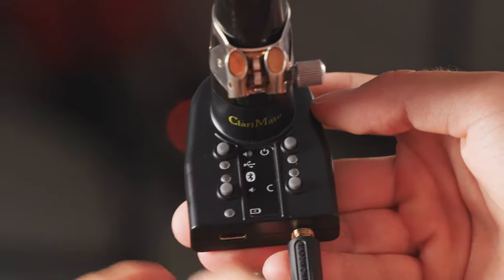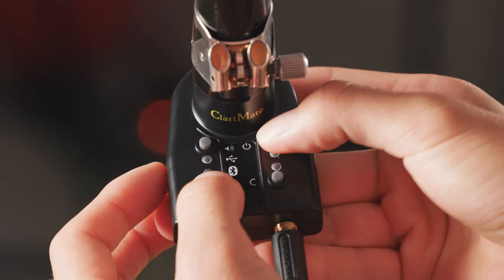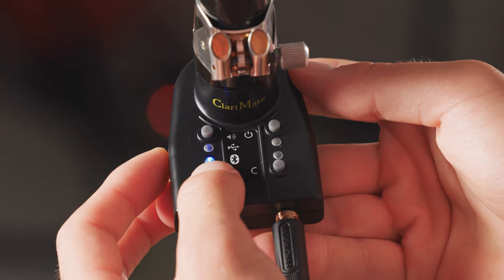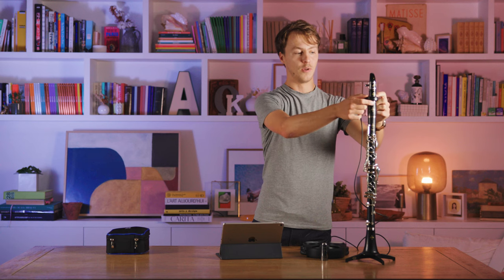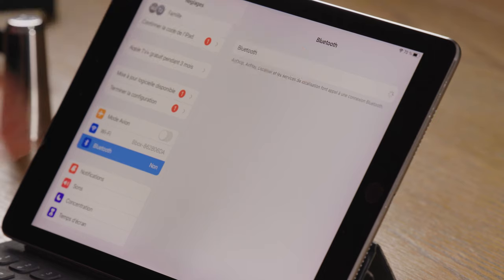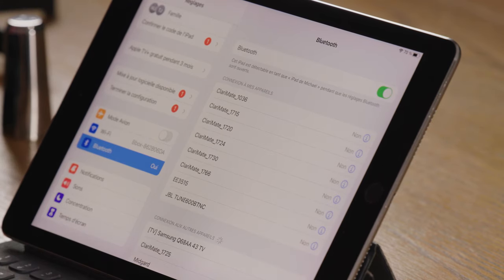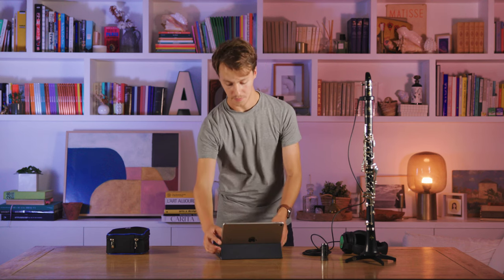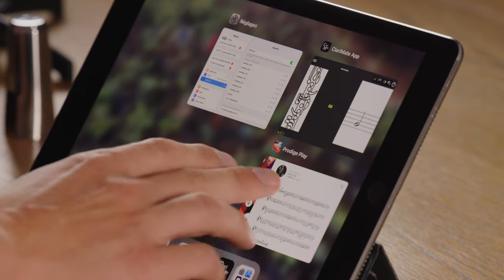Connecting to the app in Bluetooth and playalong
Learn how to effortlessly connect your ClariMate to the app via Bluetooth and dive into the world of playalongs. Elevate your musical experience and enjoy seamless connectivity with our easy tutorial.